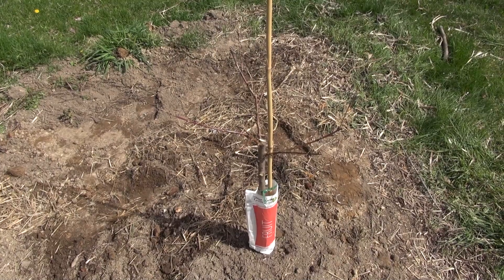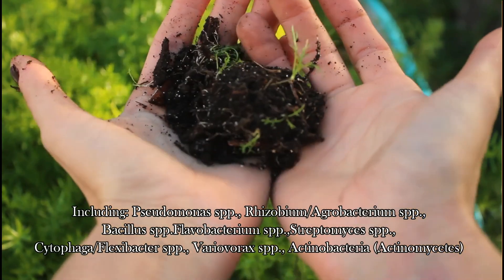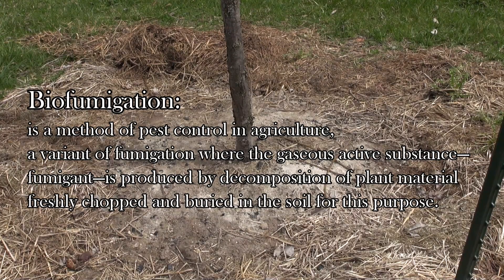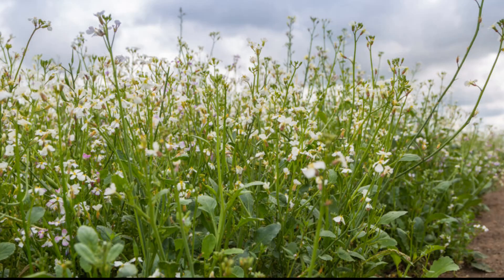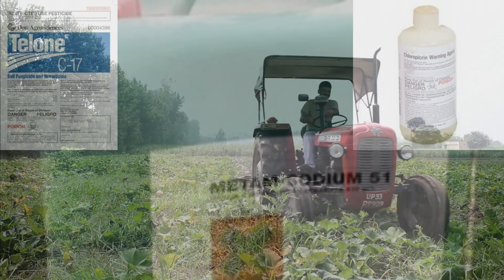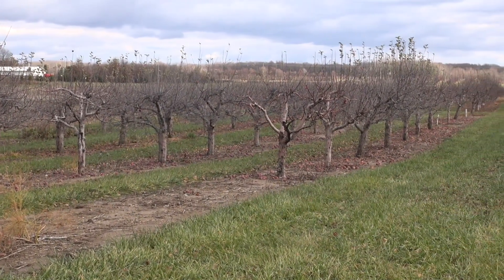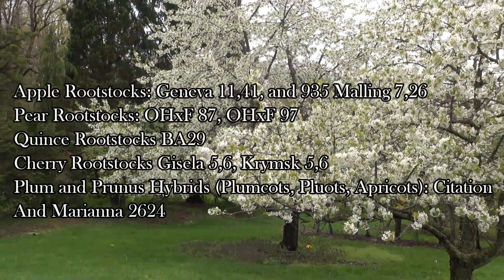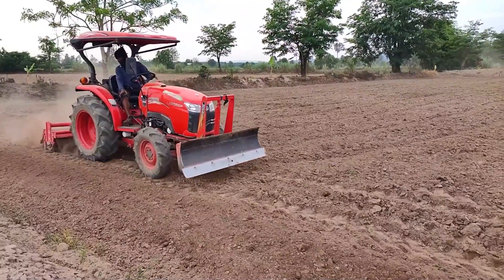The Secret to Thriving Orchards: Conquering Replant Disease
Welcome to Get Growing with Gary L. Heilig Gardening Channel! Since 2013, retired Horticulture Educator Gary L. Heilig has been sharing his expertise and passion for gardening with viewers. Our channel covers a wide range of topics, including growing vegetables, fruits, flowers, trees, and shrubs. You'll find helpful tips on soil care, pest management, tool demonstrations, pruning techniques, and plant disease prevention. Join Gary as he brings over 45 years of horticultural knowledge to help you cultivate a thriving garden.

This video explores Orchard Replant Disease (ORD), a serious issue affecting fruit trees like apples, peaches, and more. We'll delve into the causes of ORD, including harmful pathogens, soil imbalances, and the impact of previous plantings. Discover effective management strategies, such as soil amendments, microbial inoculations, and sustainable practices to help your orchard thrive.

Rootwise Bio-Phos - (8 oz) Check price on Amazon
Plant Success Great White Mycorrhizal Fungi 9-Strain 387 Spores/gram, 6 Million CFU/gram Bacteria, 2-Strains Trichoderma, Root Stimulator, Treats 4,000 Plants, Concentrated 3-in-1 Formula
Check price on Amazon